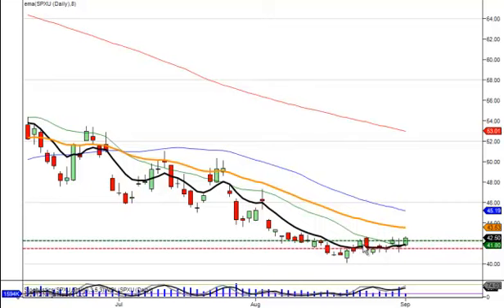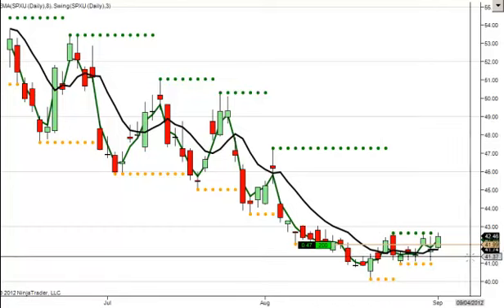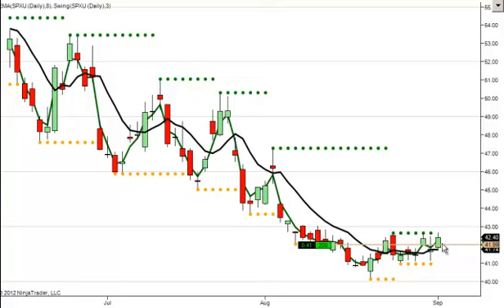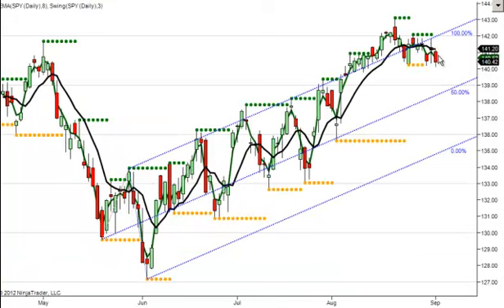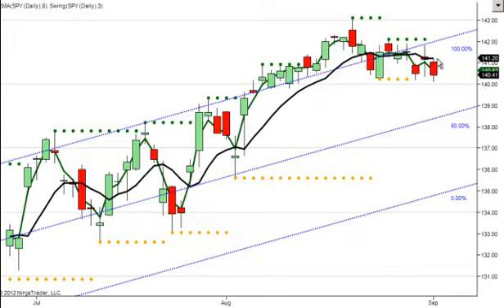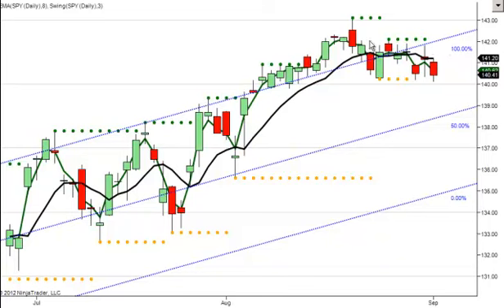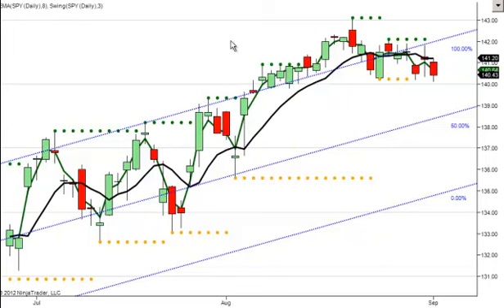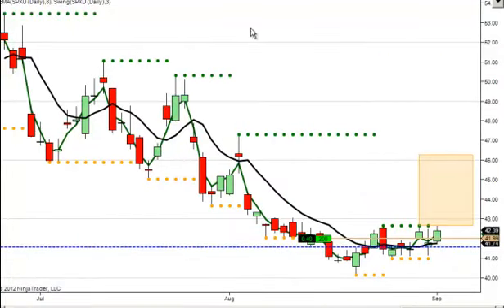Trade SPXU with the T-Line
how I am trading SPXU using the T-line